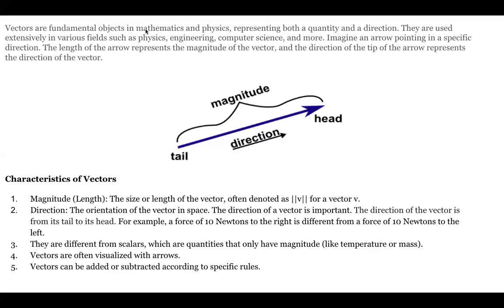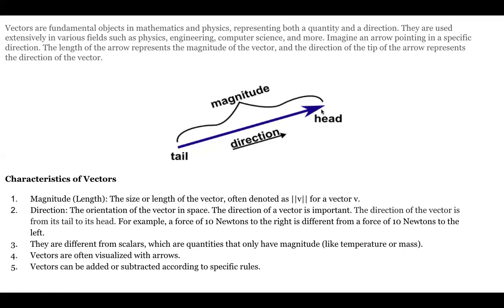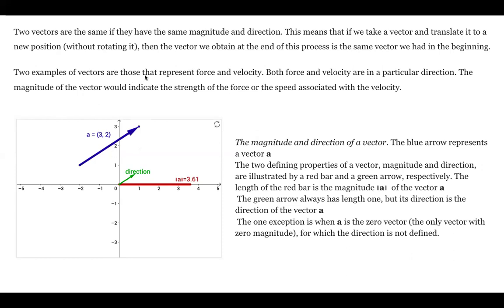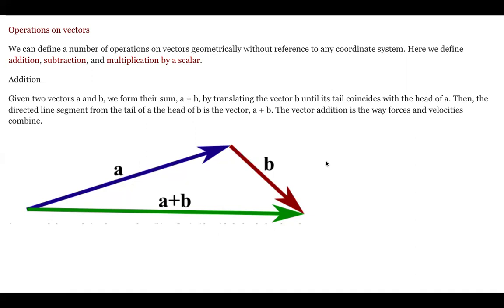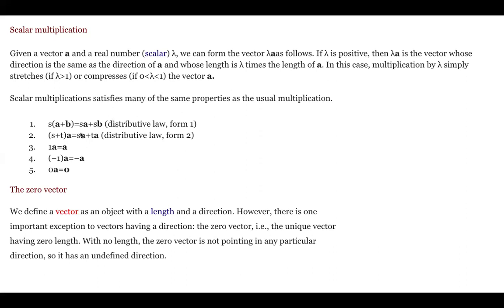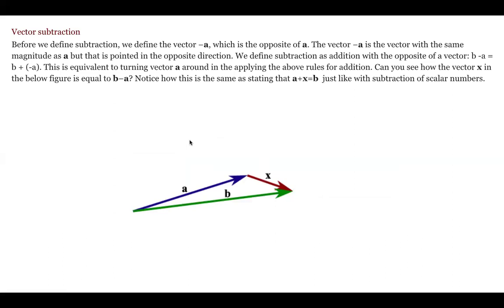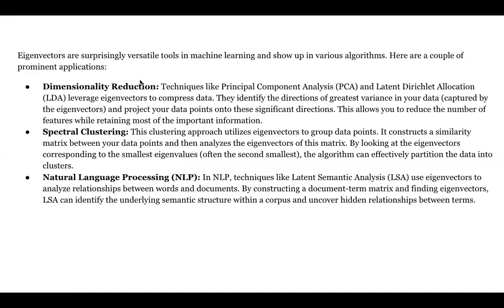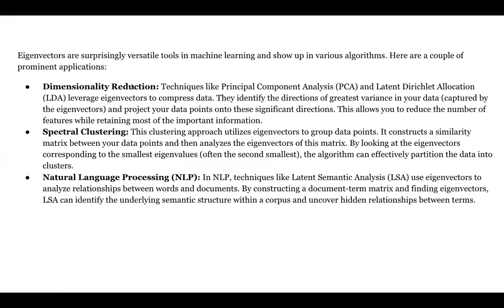M's Tech. All about vectors and eigenvector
Explanation in simple terms about what is vector and eigenvector.